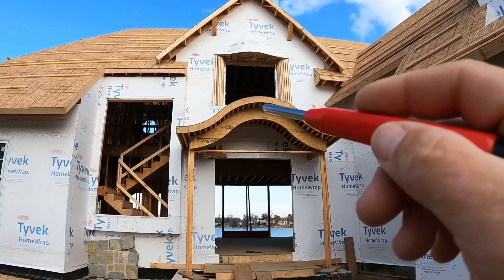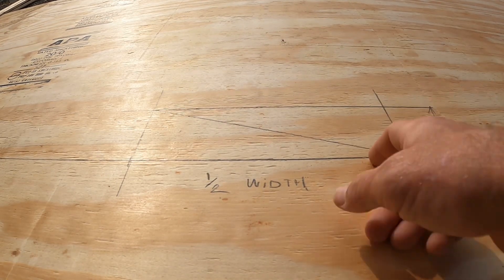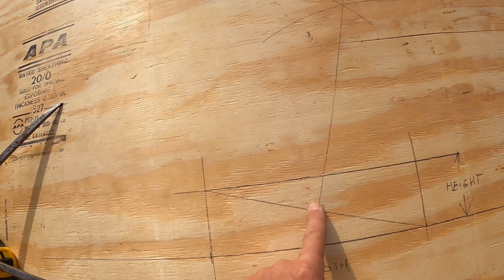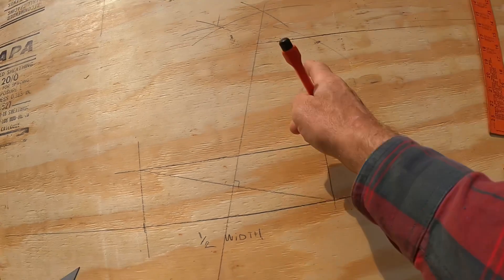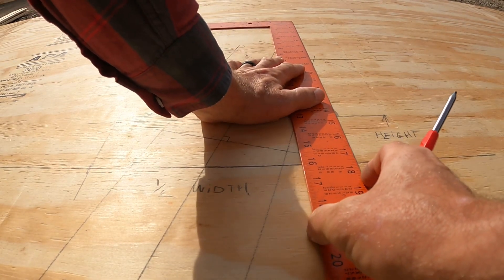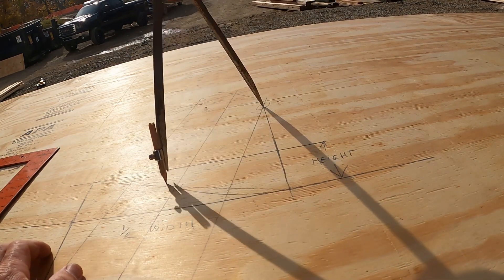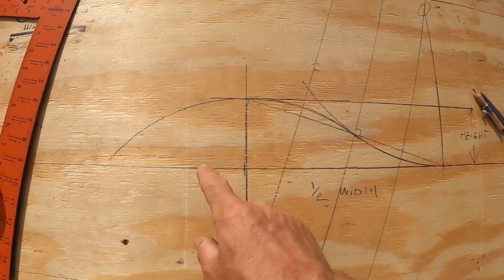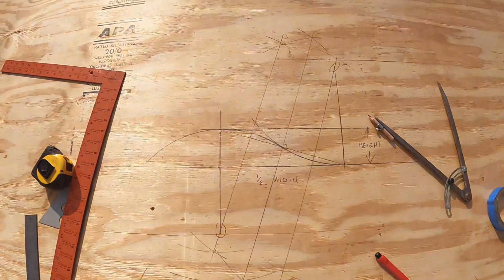How to layout a bell dormer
How to lay out a bell dormer using geometry.  This is a cool method to lay out a bell profile with symmetrical curves.  I took this method from something civil engineers use to connect two parallel  roads.  I believe there is an Ogee corner profile that millwrights might use as well.  Anyway, hope this helps.  Bellow are as the links to other videos that helped me, which are a bit more technical.